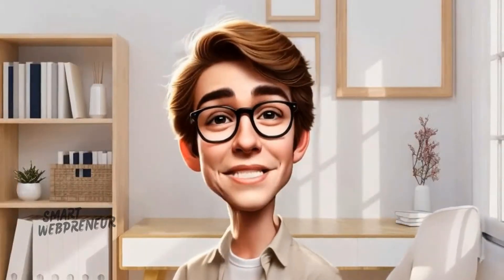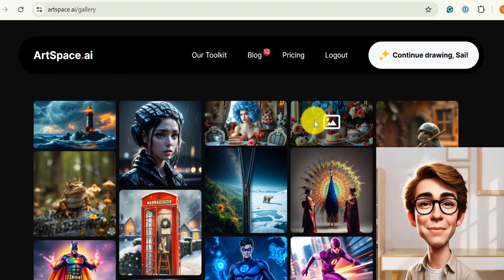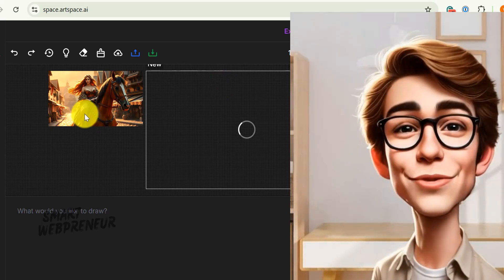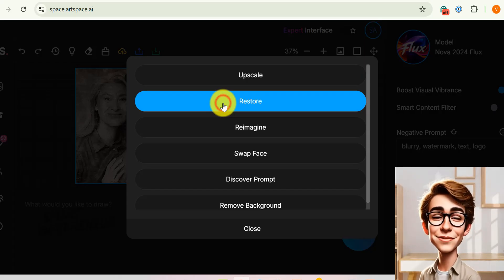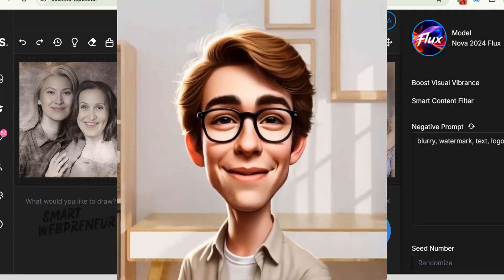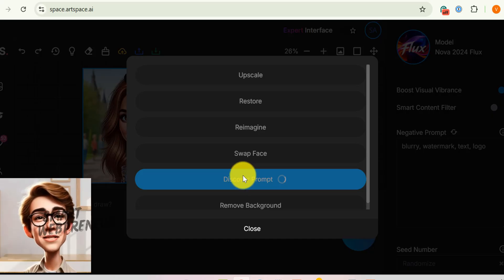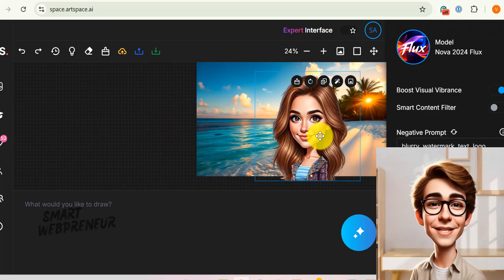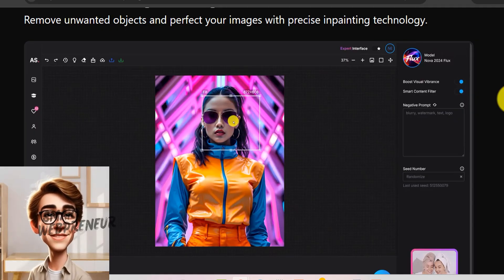Art Space AI Magic Button Review - Face Swap, Upscale, & More 🎭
In this video, we take a deep dive into ArtSpace AI's 'Magic' Button..

From upscaling your artwork to 4K resolution to face swapping, background removal, and reimagining your creations, this tool is packed with features that will take your AI art game to the next level!

🔹 What You'll Learn:
✅ How to enhance your AI-generated images effortlessly
✅ The Upscale feature for high-resolution artwork
✅ Restore old or blurry images with a single click
✅ Generate unique variations with Reimagine
✅ Swap faces seamlessly using AI magic
✅ Unlock hidden prompts with Discover Prompt
✅ Remove backgrounds instantly for perfect cutouts

🔥 Plus, get exclusive details on ArtSpace AI’s lifetime deal and why it’s a must-have for you...